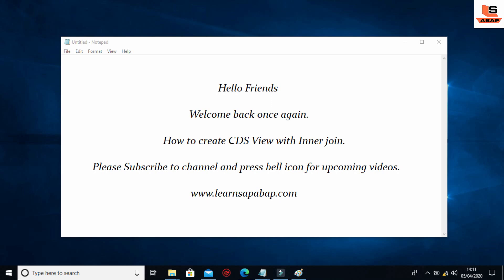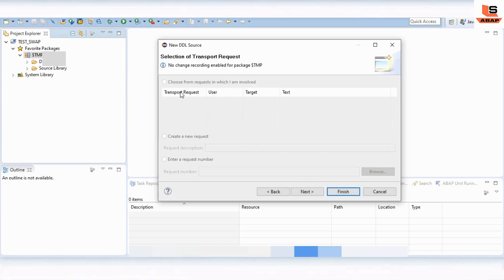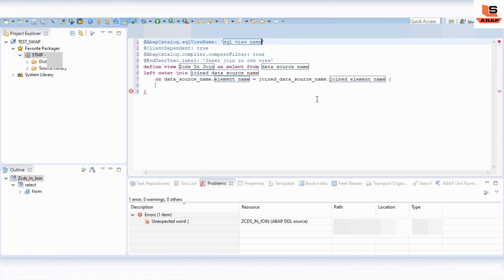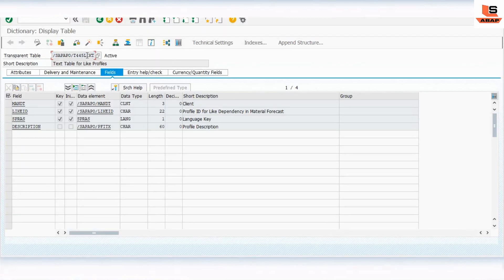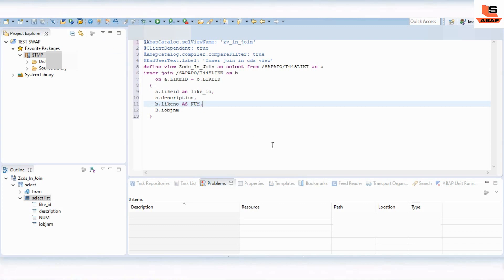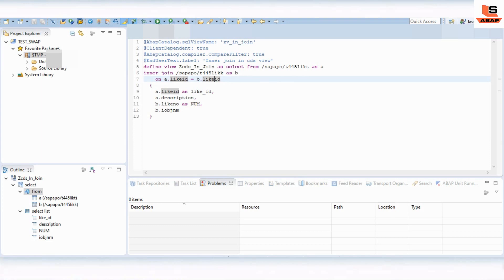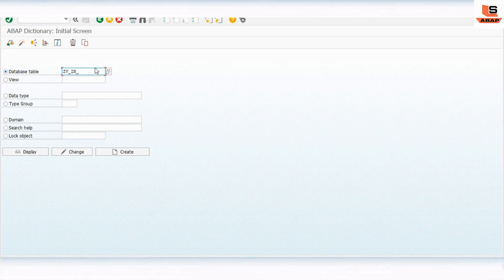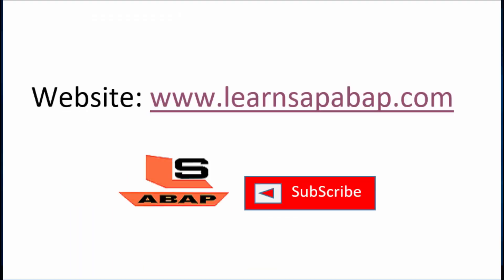How to Create CDS View with Inner join | CDS view using Inner join | Inner Join in CDS View.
Hello Friends,

I am back with one more new video. In this video I have shown you how to create ABAP cds views with inner join. This video will give you basic idea about how to use join conditon in  core data services for abap.

You need to install Eclipse IDE on your local machine in order to create cds views in sap abap. The abbrieviation for CDS views is Core data services. In this session I am talking about basic steps to join in cds views but there are many more topic available and we will also cover that all in my upcomming videos like CDS view with Join, CDS view association, hana cds views with parameters like more hana cds concept is now available in hana database but this is basic cds view in sap hana tutorial.

Abap cds views is defined for existing database tables and views, or for other CDS views in ABAP Dictionary, using the ABAP CDS statmenent DEFINE VIEW. and if you know how to use inner join in sap abap or sap abap join 3 tables then this video is very easy to understand becasue in cds view we are also using same sap abap joins condition to join cds.

Please watch video for more details.

Part 1 : How to Create CDS views in sap hana.

Cds view with inner join step by step procedure is also available on my website given below..